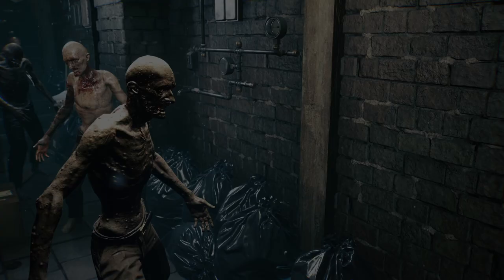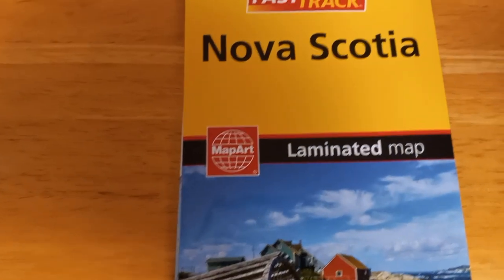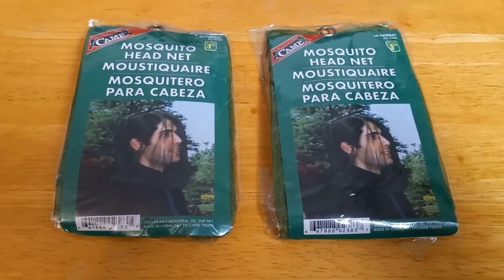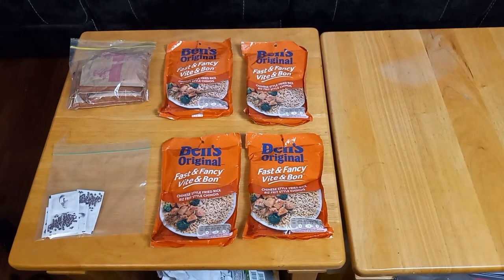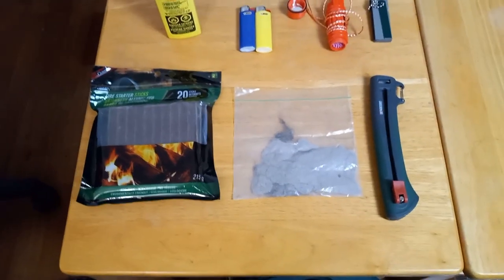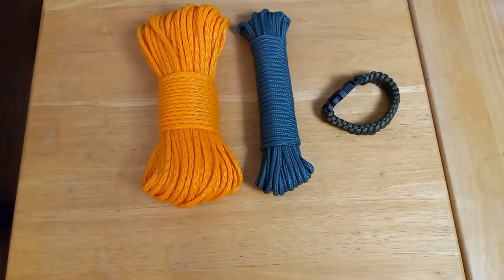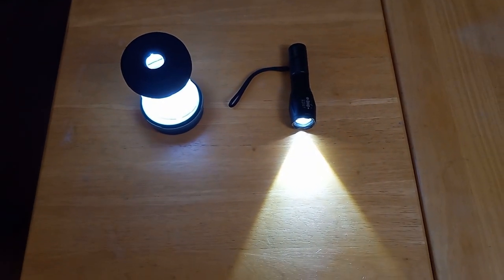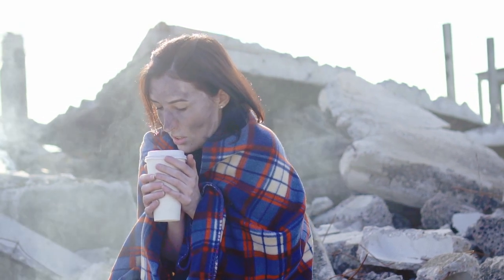The zombie bag and how to make one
the zombie bag is a multipurpose bag designed to either get you home to safety within 72 hrs or be used as an emergence evacuation bag during natural disasters.  Whether your a new prepper or survivalist or old you should definitely have this in your car and home.  The Zombie bag is the ultimate piece of survival gear in a grid down situation or during a zombie outbreak or zombie apocalypse.

In this episode I will show you the gear you need to save your life in a grid down situation or a zombie outbreak or zombie apocalypse situation or a full blown pandemic of Monkeypox.

The zombie bag is the ultimate piece of survival gear and a must have for anyone worried about their future safety and that of their family.

When you know what hits the fan you'll be glad to know you have your own zombie bag ready to go.